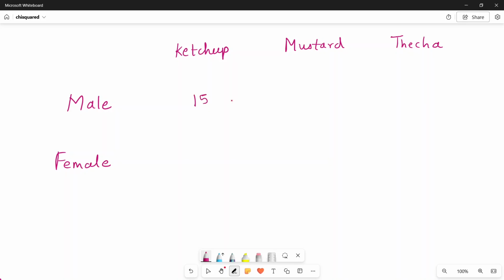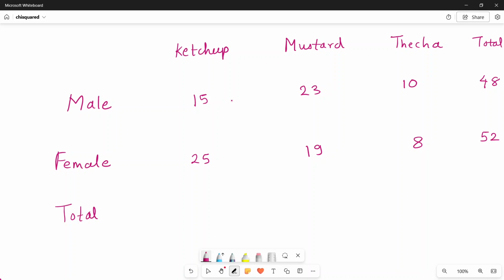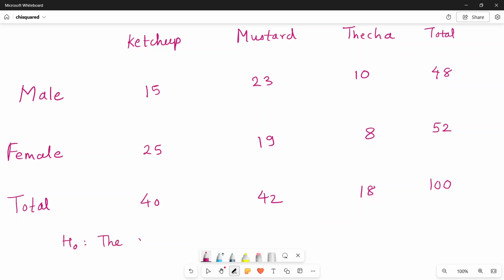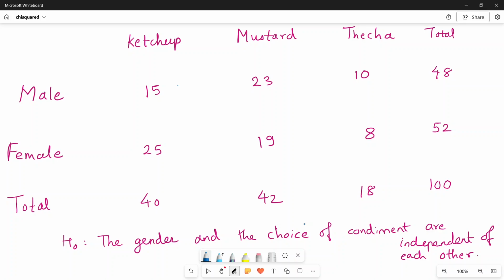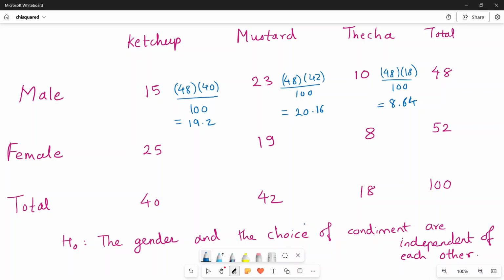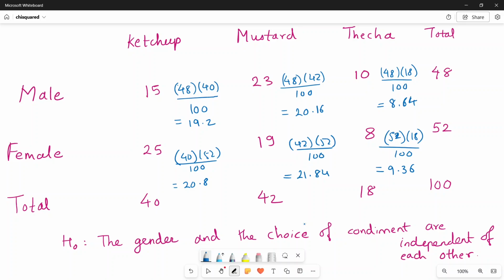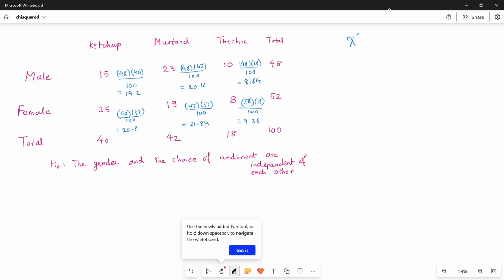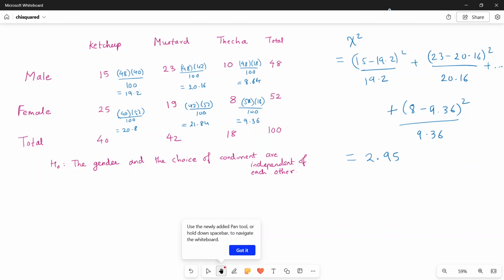Chi-Squared Test Part 4: Solved Example